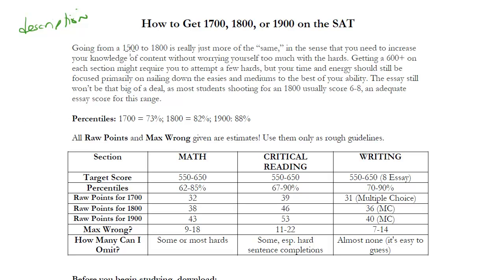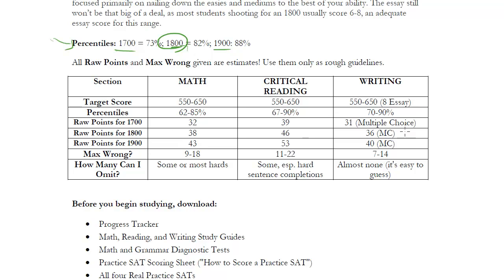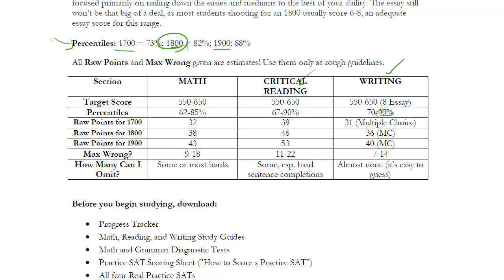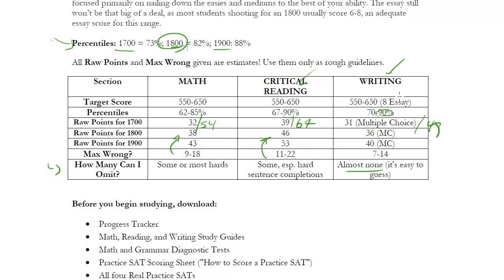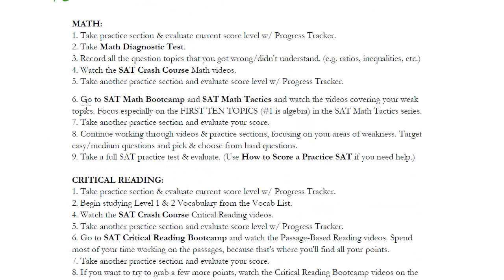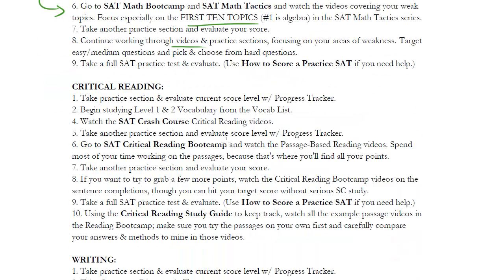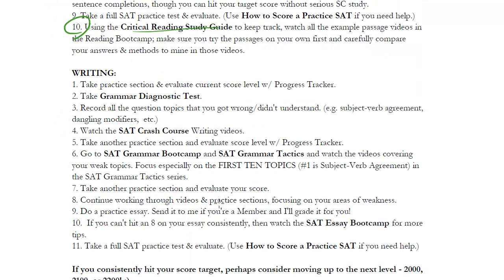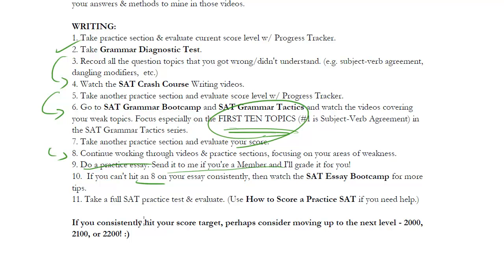How to Get 1700, 1800, or 1900 on the SAT